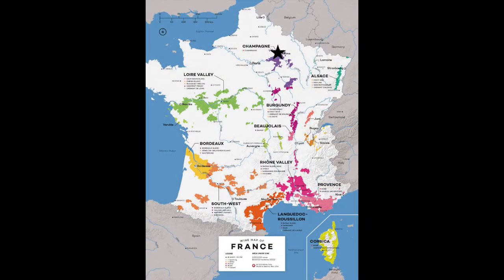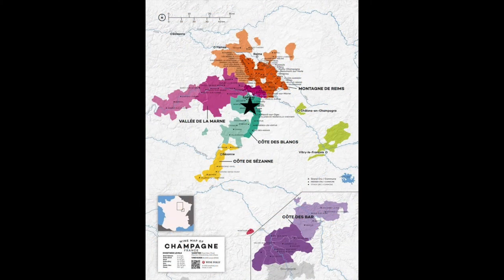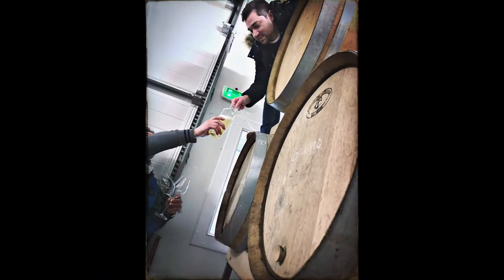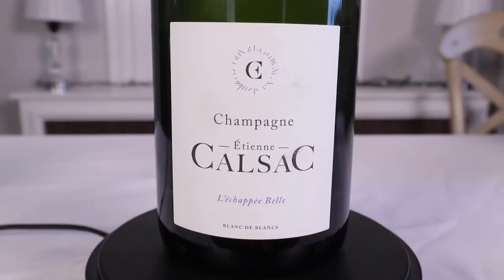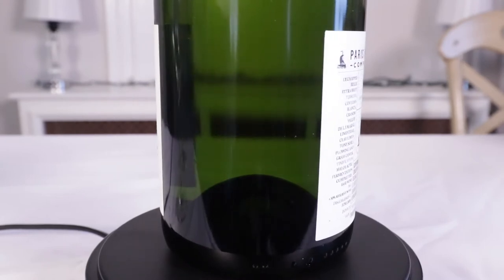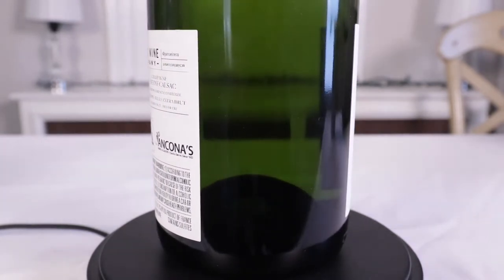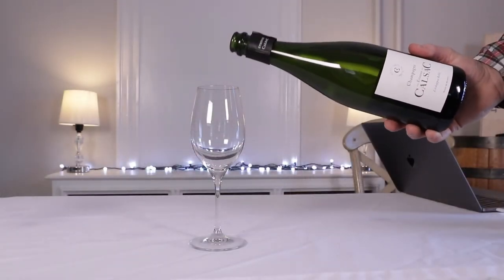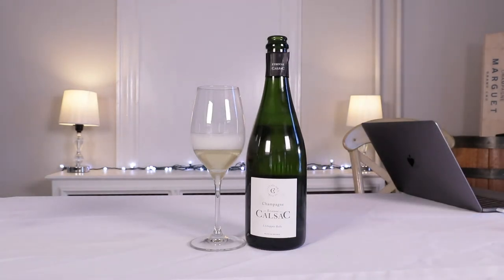Etienne Calsac Champagne Cuvee Echapelle Belle NV